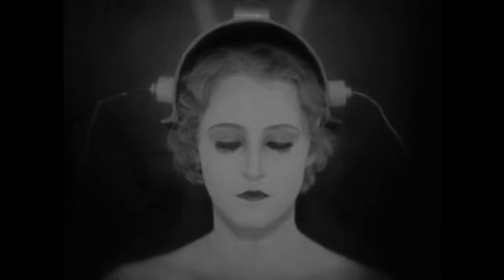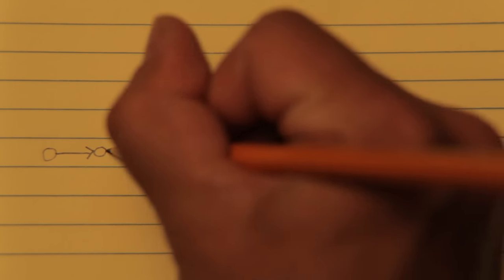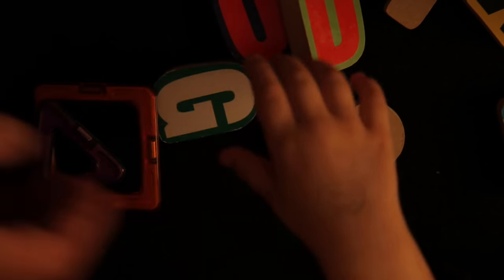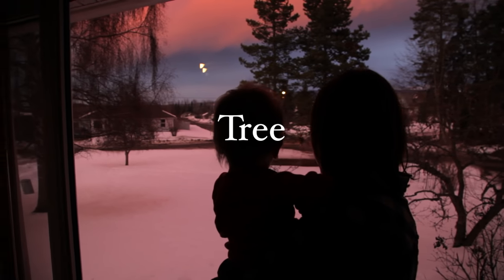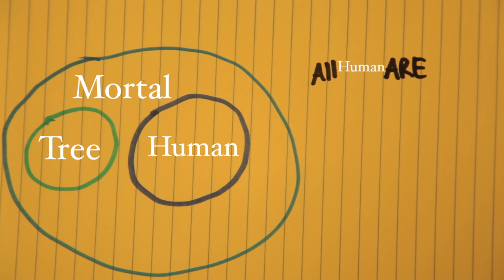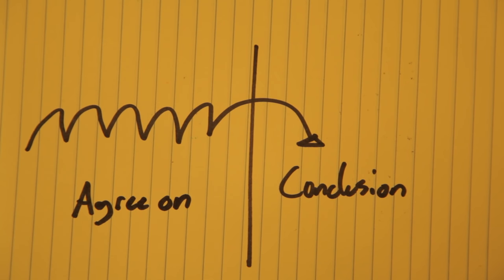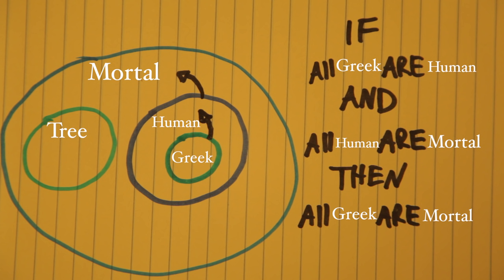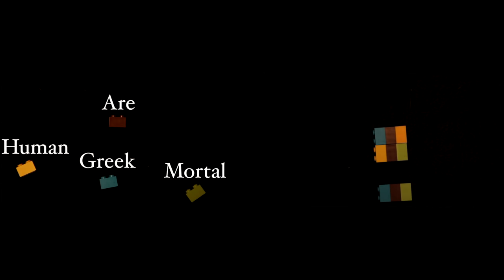What is Logic?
Introduction to Aristotle's contributions to logic are explored in PART 3 of our series on Computer Science. This video explains: deduction, abstraction, law of non contradiction & syllogisms. Please support this program
or
Bitcoin: 1J29nKVys3anVaQNnyW8DBkD4vCzFxdB2r